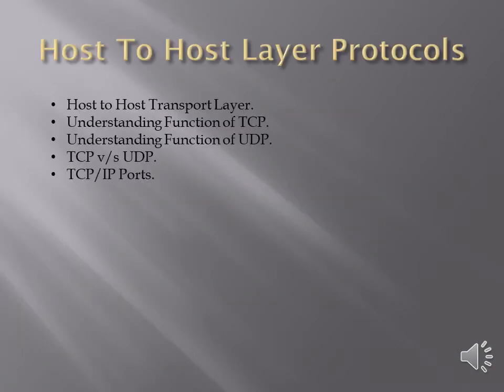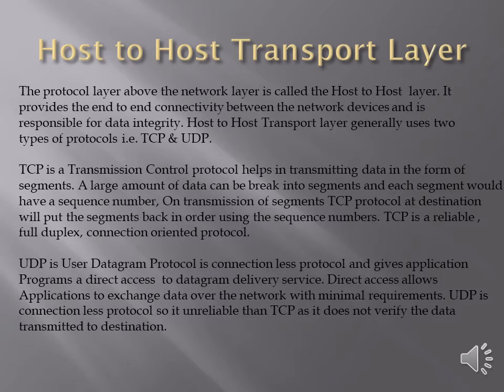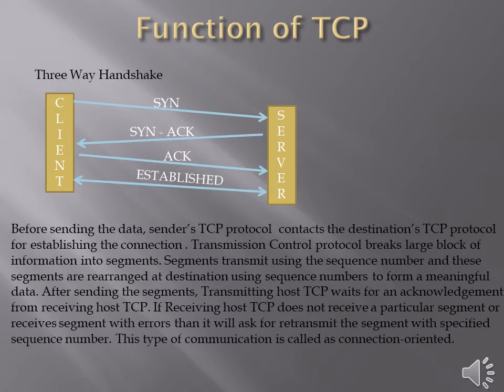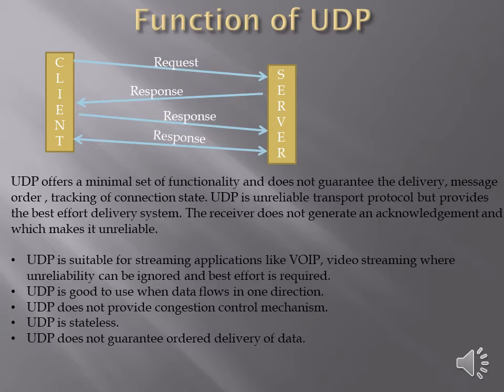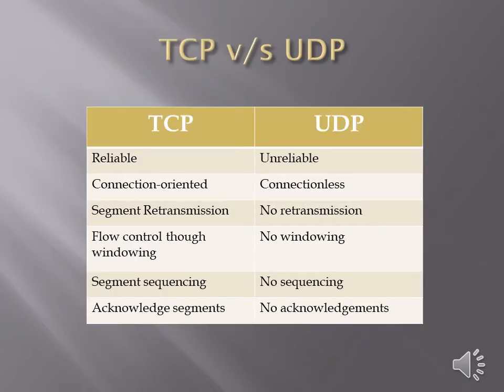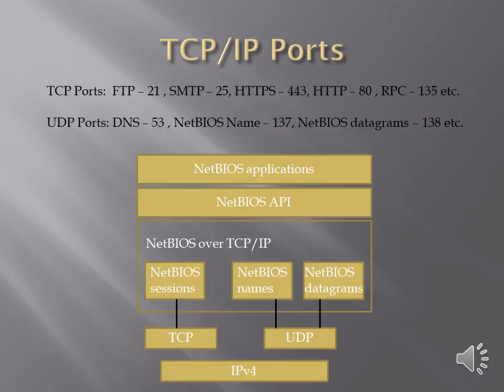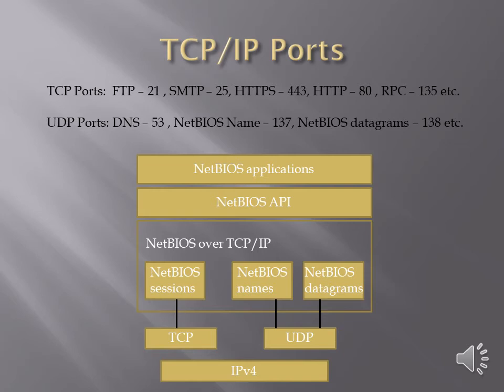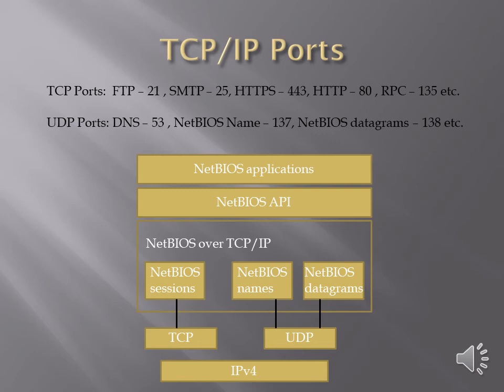Host To Host Layer Protocol(Transport Layer Protocol)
About Transport layer protocols named as TCP and UDP. Differences between TCP & UDP. Brief about TCP/IP Protocols.